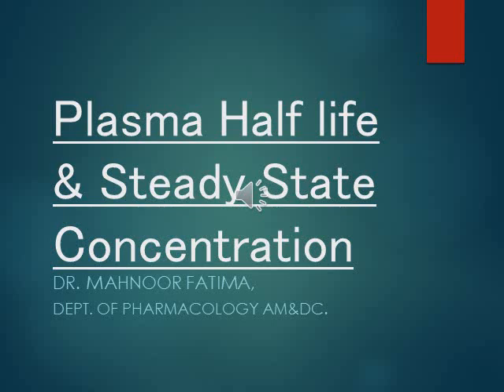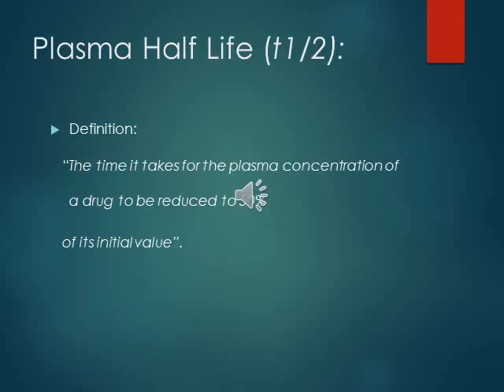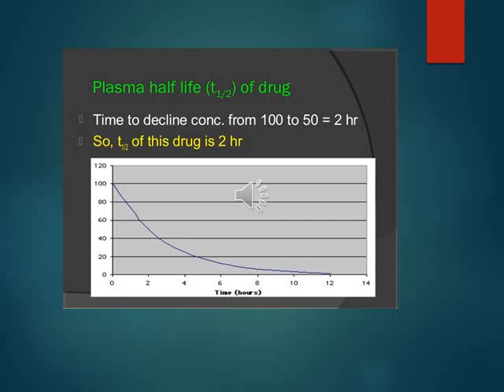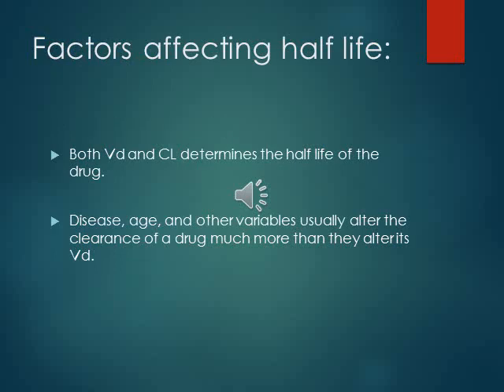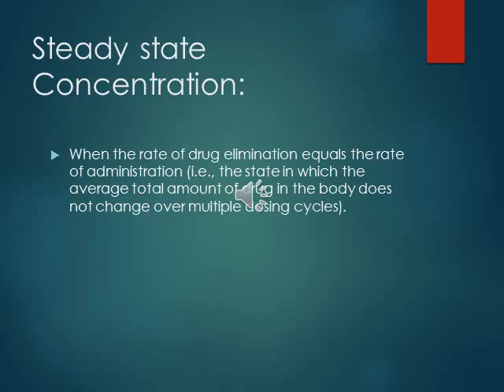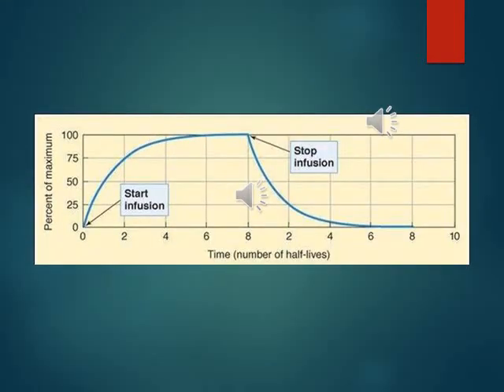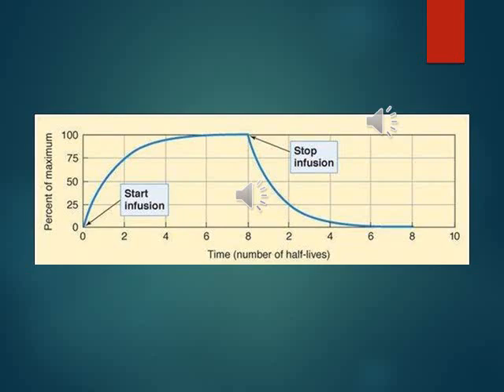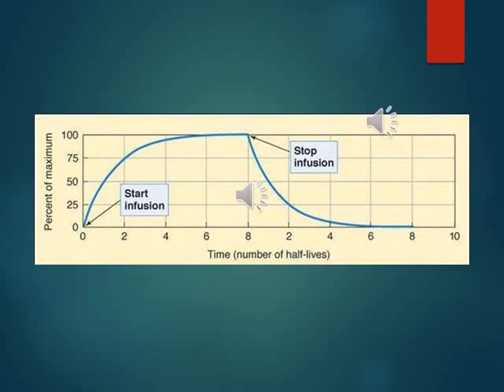Lecture of Dr Mahnor Fatima on Topic Plasma half life & SSC